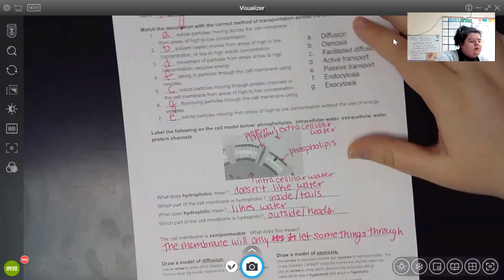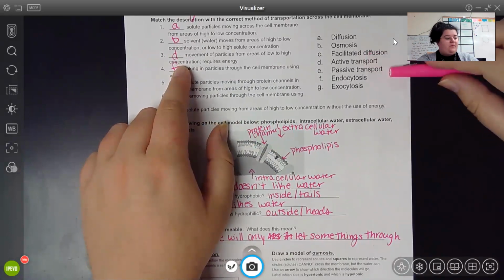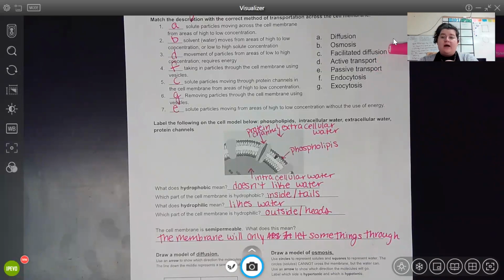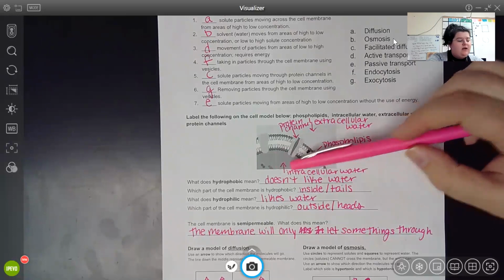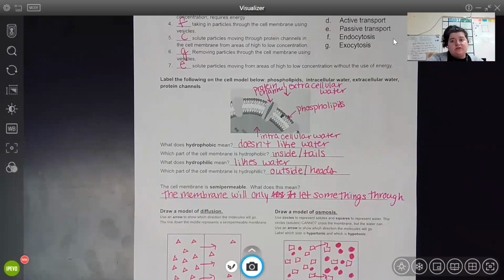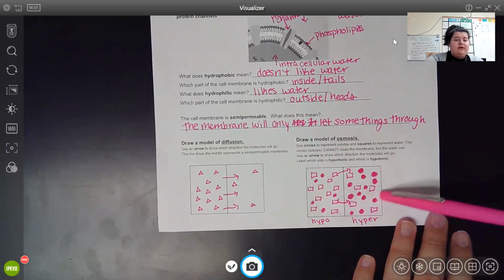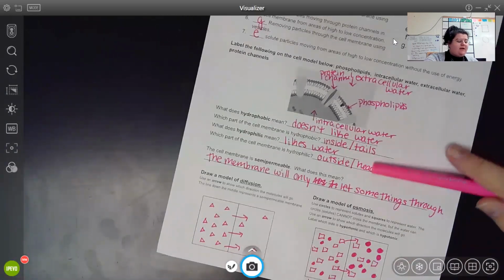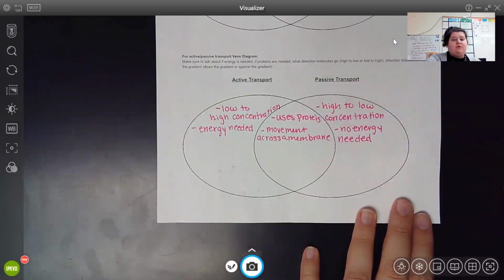Transport Across Cell Membrane Wksht Walkthrough